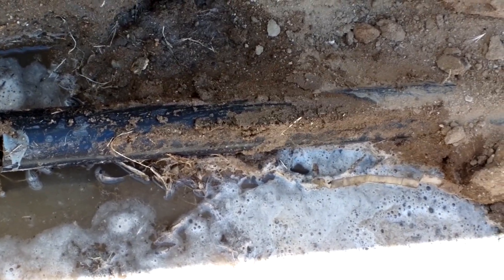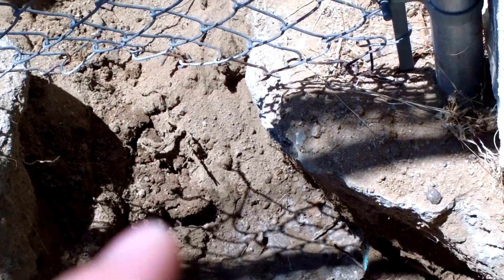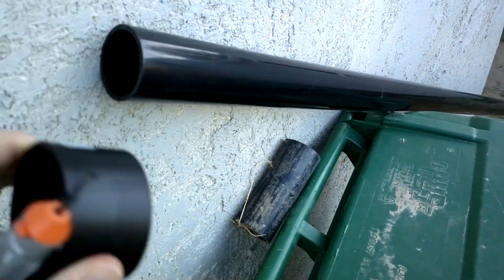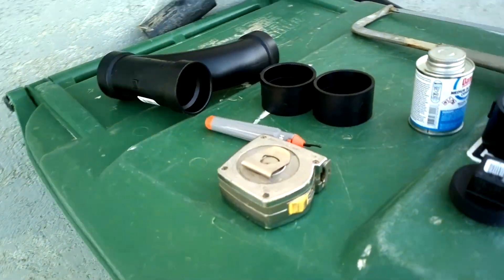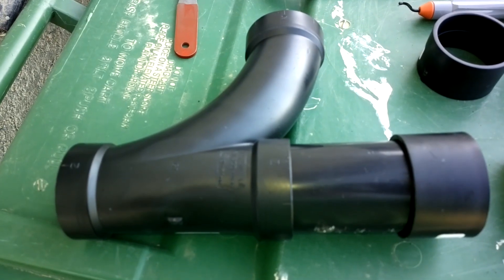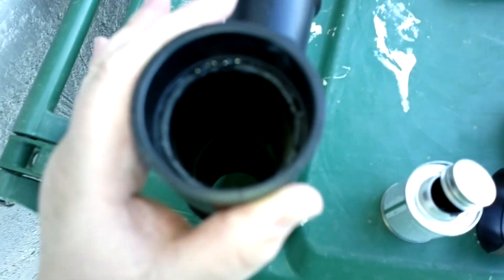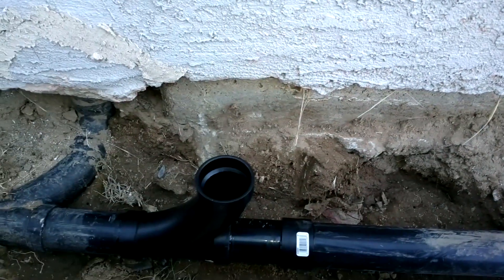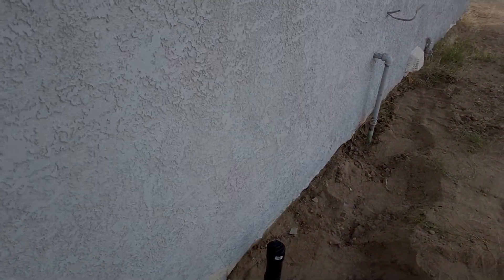The Odd Job Do'er fixes and installs a sewer line clean-out.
Hello The Odd Job Do'er here and today i am working on the Catastrophic sewer line problem part 1 the patching and adding sewer clean-out or wash-out in the hopes that one day this house's sewer system will flow once more. and not just in the yard.